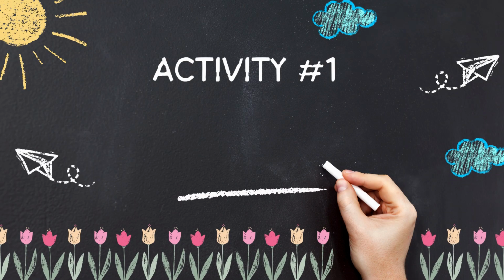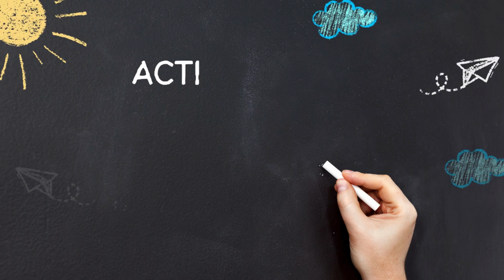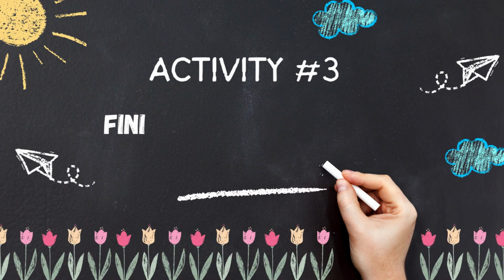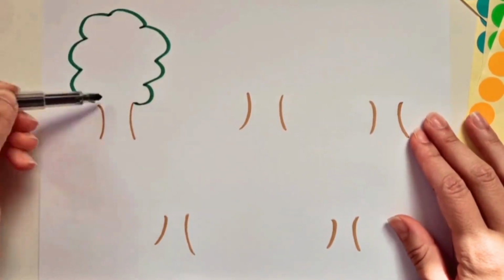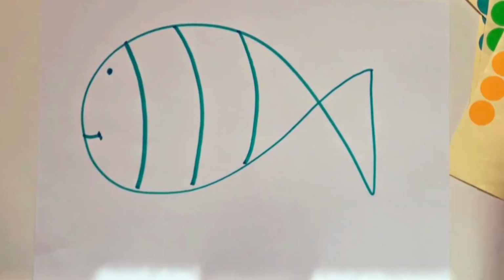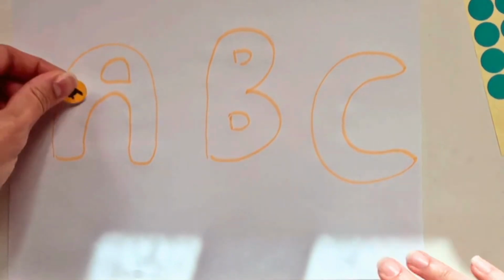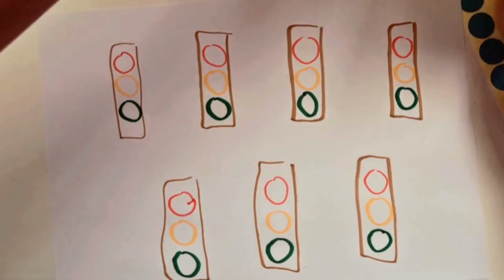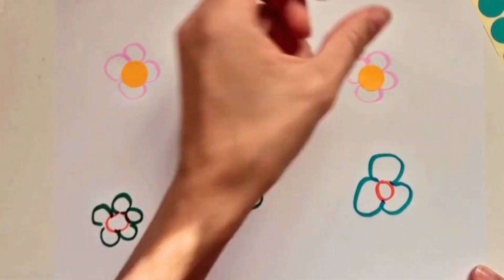How to Make 8 Easy Sticker Activities for Toddlers (Ages 2+) Using Just Pens & Paper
In this video, we share 8 simple sticker activities that are perfect for toddlers aged 2 and up. These activities help with color recognition, motor skills, counting, and more, all while keeping your little one engaged and entertained!

✨ Activity List:
1)Match Stickers to Color Circles
2)Match Stickers to Colorful Rings
3)Finish the Snail's Shell
4)Count and Stick
5)Decorate the Fish
6)Stick the Correct Sticker on Each Letter
7)Traffic Light Sticker Match
8)Stick Stickers on the Right Petal

These easy-to-do activities can be enjoyed anywhere, anytime – at home, on a road trip, or even at a park! Perfect for helping toddlers develop new skills while having fun.

Artist: Marcus P.